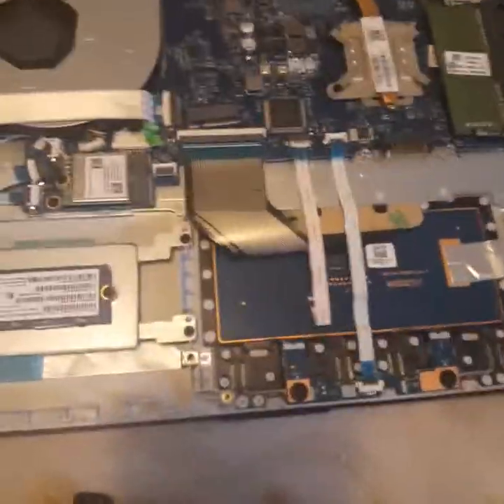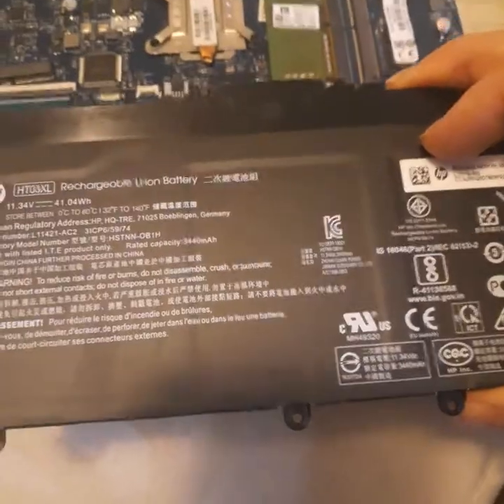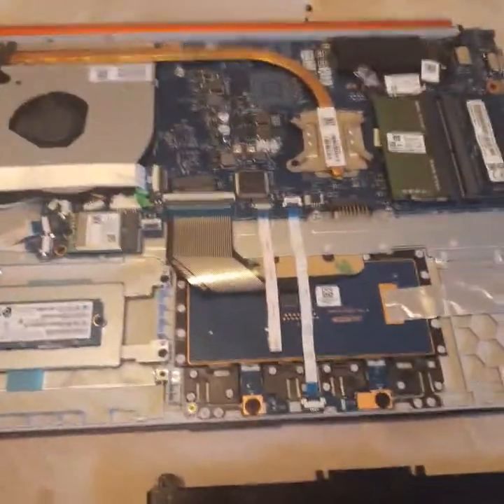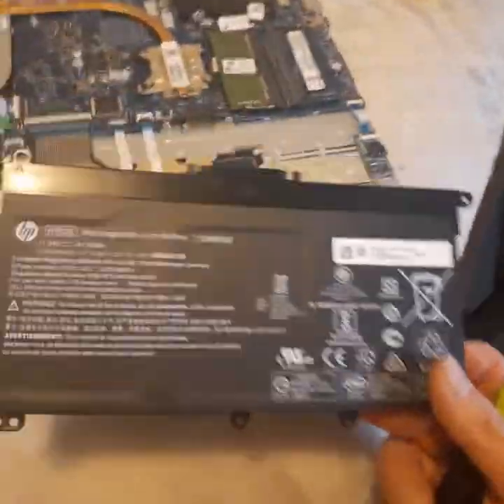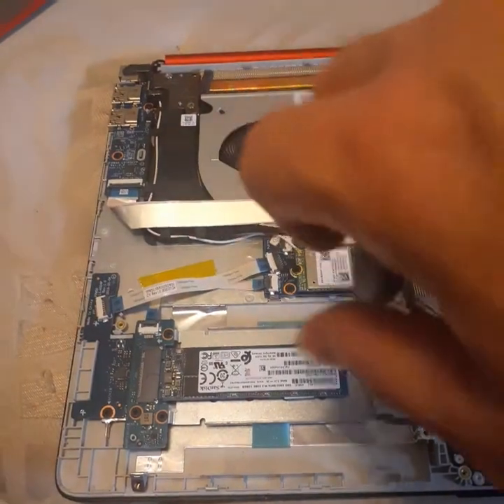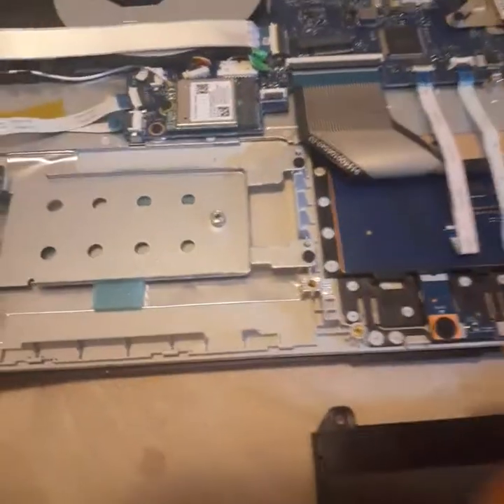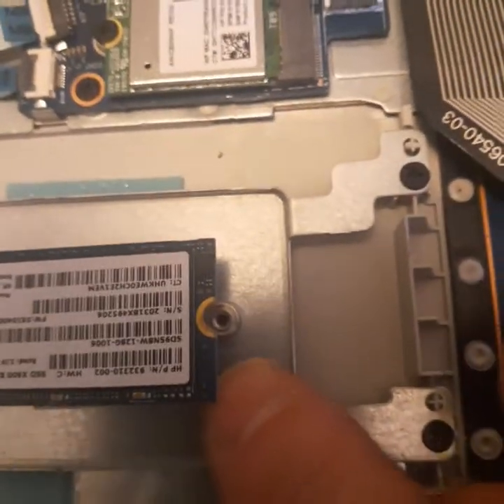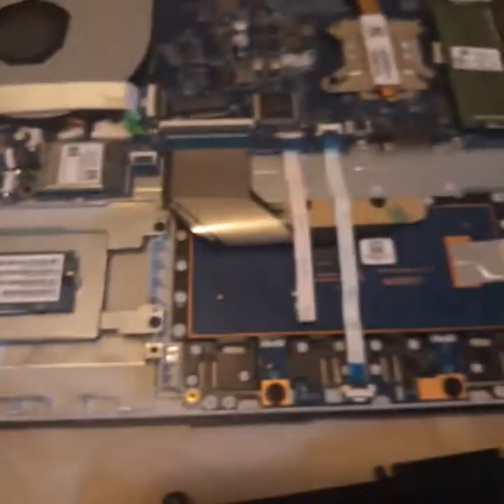Windows 11 upgrade and SSD removal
Windows 11 runs great on this PC. I thought the first update killed it but turns out it just took a couple hours. I showed how to remove and replace the SSD since I've had so many requests for how to do that. Enjoy!